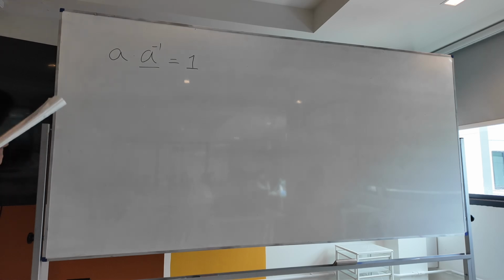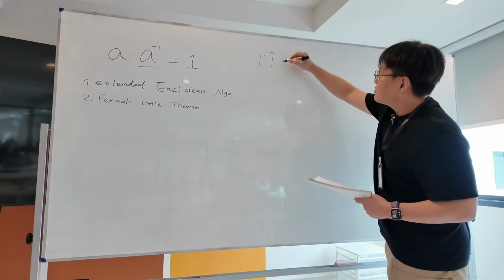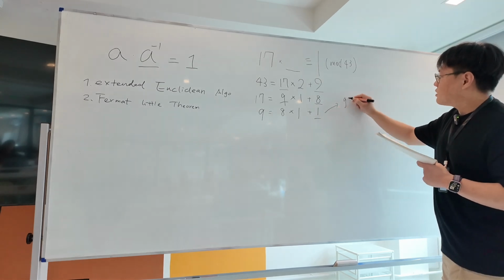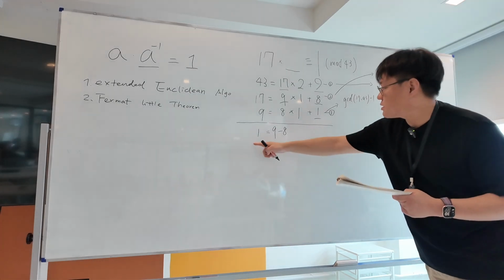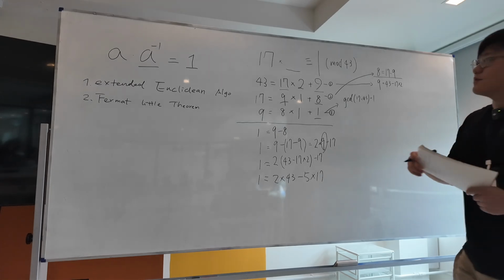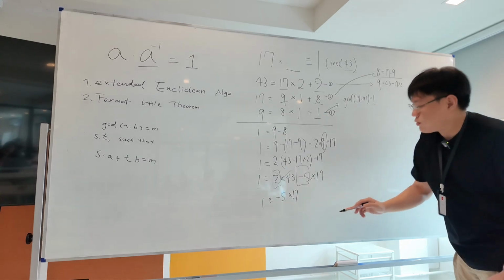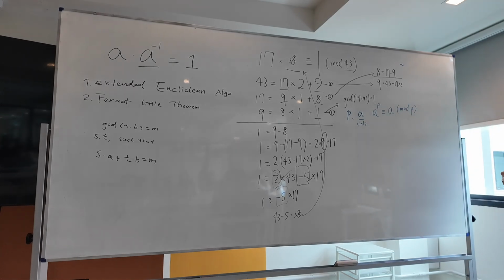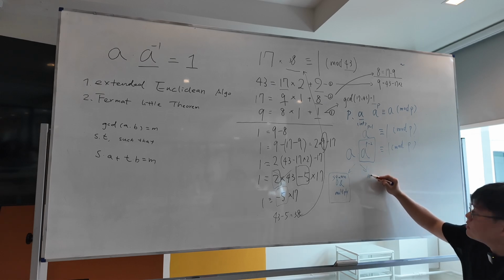How to compute an inverse in real case